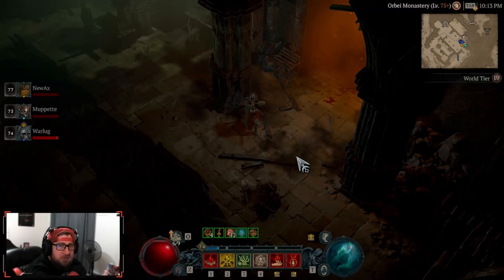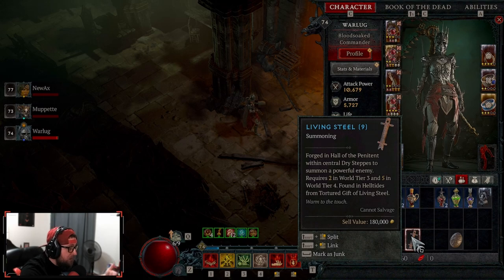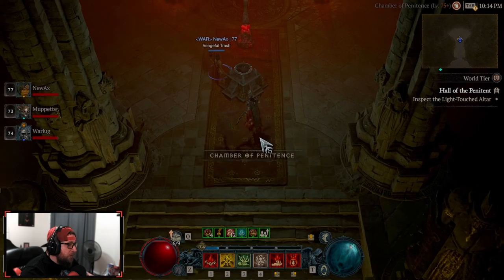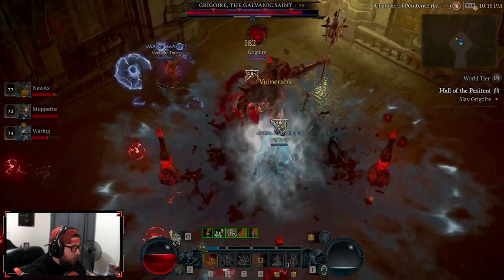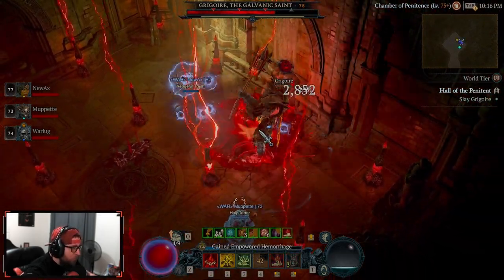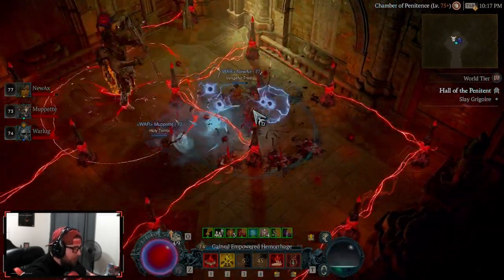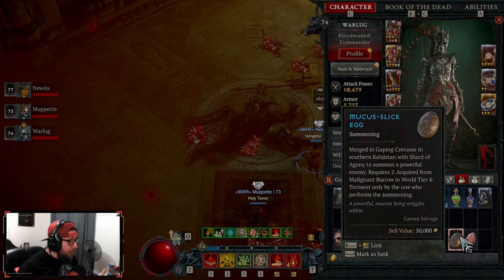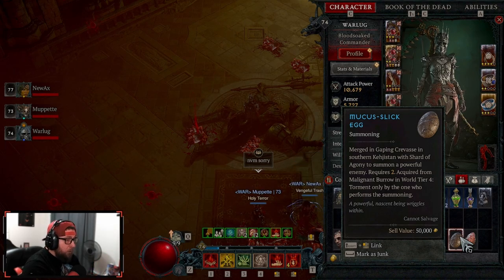How to Summon Uber Grigoire in Diablo 4 Season 2!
🎮 PSN: Warlug
🌐 Battlenet: Warlug-1927

⏱️Time Stamps⏱️